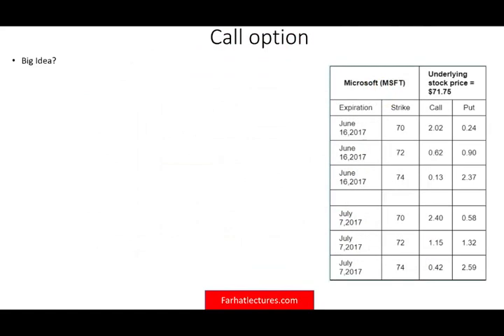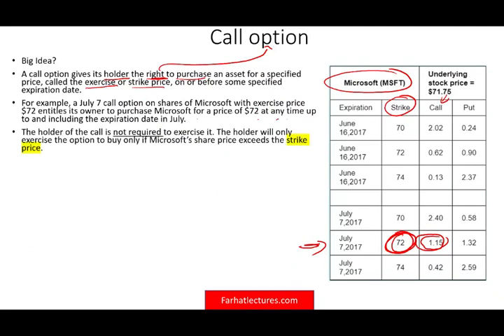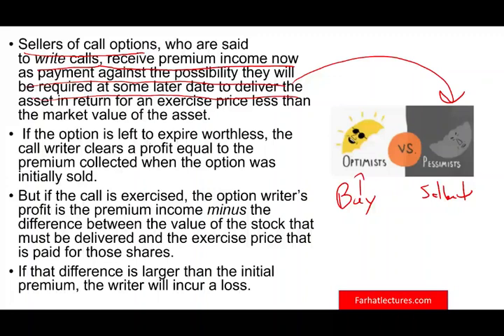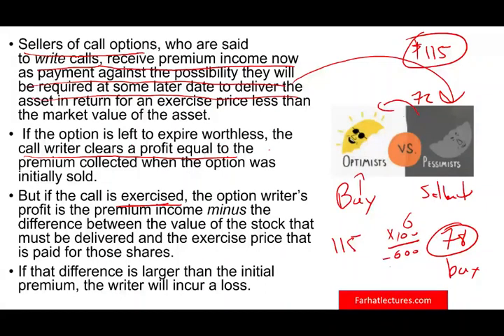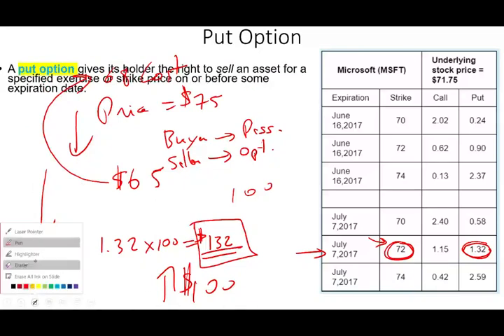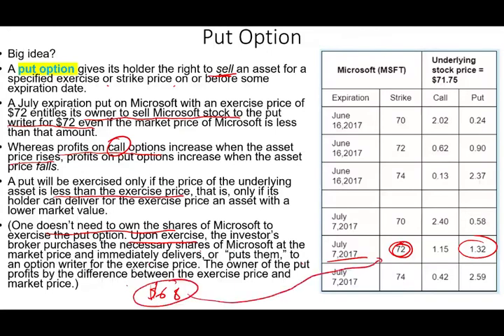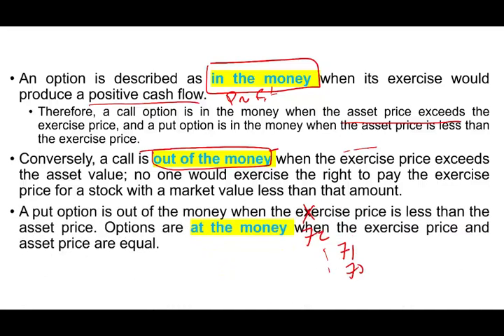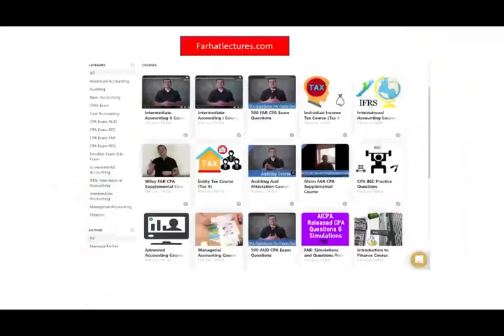Basics of Stock Options. Essentials of Investments. Call & Puts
IN this video,  I explain the basics of stock options as it is covered in investments for Bodie.
Farhat Accounting lectures can help you understand the basics of stock options.

Options are contracts that give the bearer the right, but not the obligation, to either buy or sell an amount of some underlying asset at a pre-determined price at or before the contract expires. Options can be purchased like most other asset classes with brokerage investment accounts.

Options belong to the larger group of securities known as derivatives. A derivative's price is dependent on or derived from the price of something else. Options are derivatives of financial securities—their value depends on the price of some other asset. Examples of derivatives include calls, puts, futures, forwards, swaps, and mortgage-backed securities, among others.

Call and Put Options
Options are a type of derivative security. An option is a derivative because its price is intrinsically linked to the price of something else. If you buy an options contract, it grants you the right, but not the obligation to buy or sell an underlying asset at a set price on or before a certain date.

A call option gives the holder the right to buy a stock and a put option gives the holder the right to sell a stock. Think of a call option as a down-payment for a future purchase.